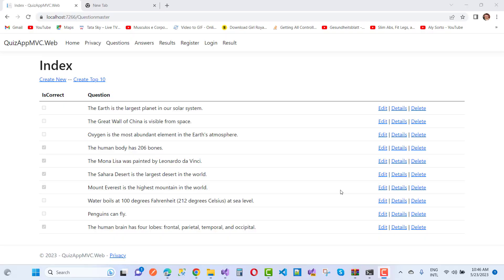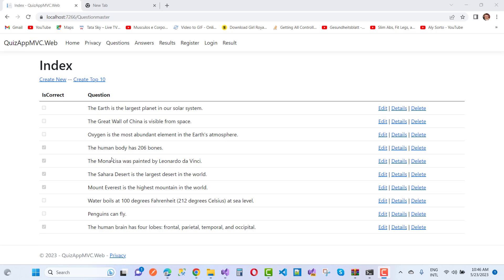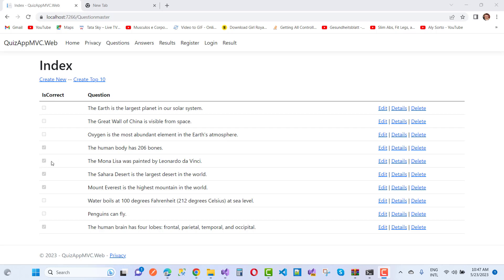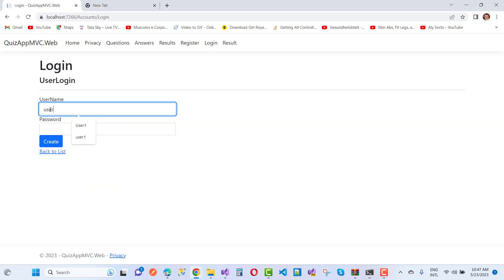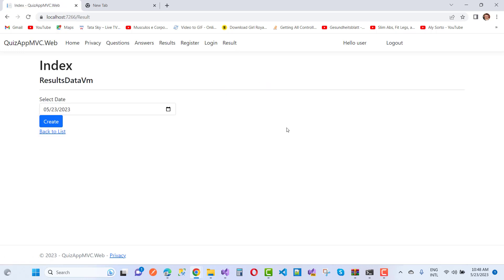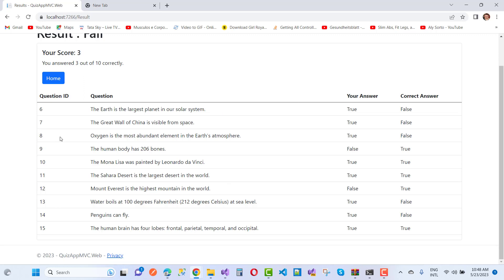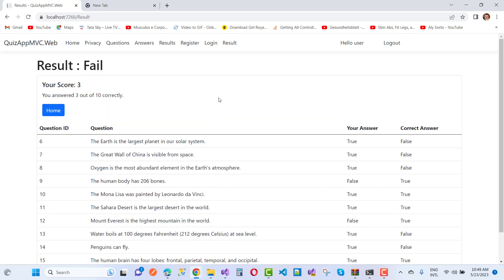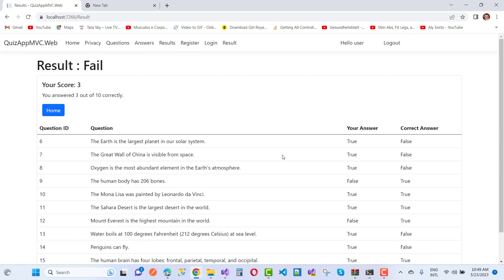Quiz Project in ASP.NET 7.0 Real Time Scratch | Day-1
In this video, I am going to teach you , How to design quiz project in asp.net core.
0:00:00 Demo of the Application